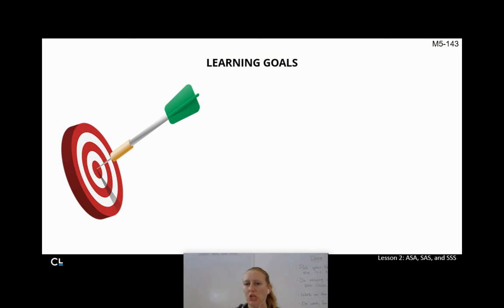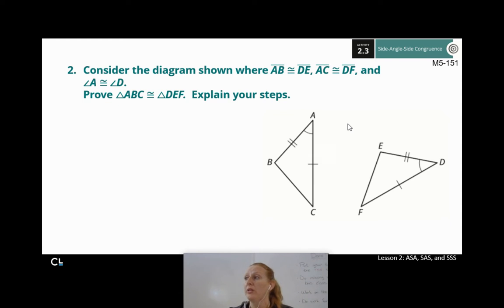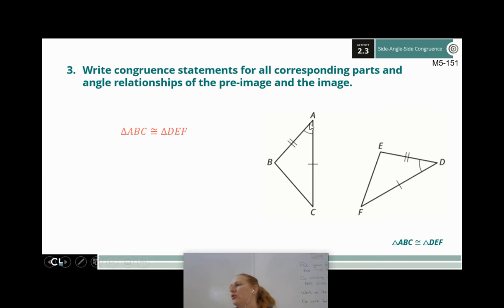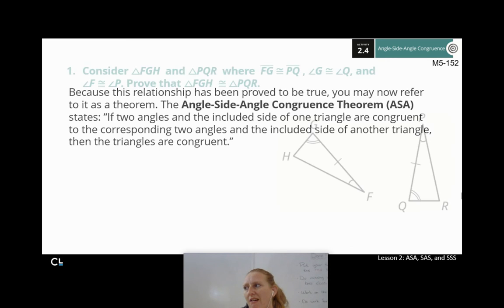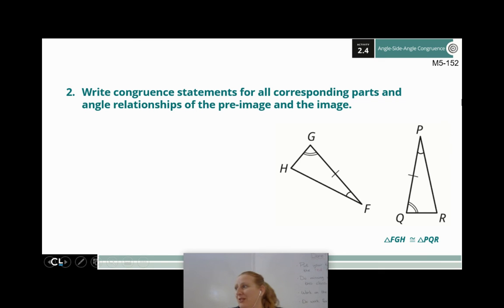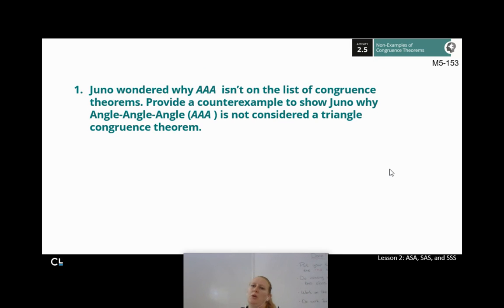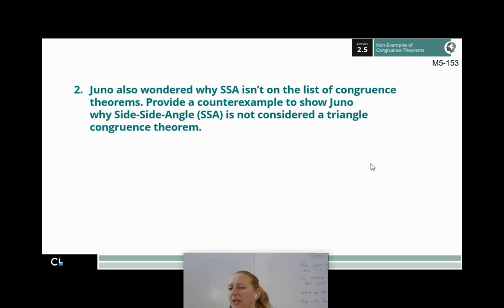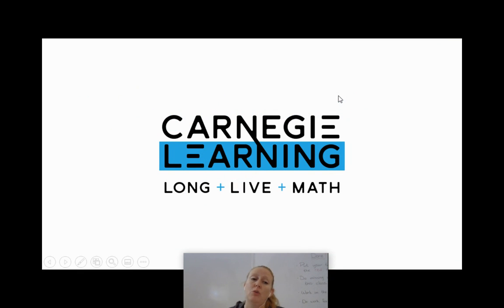Integrated Math 1: 5.3.2B Proving Triangles Congruent - SAS and ASA